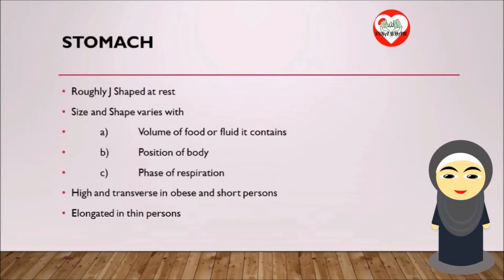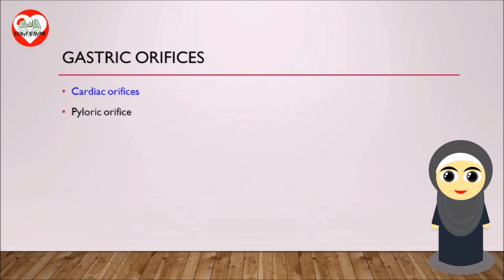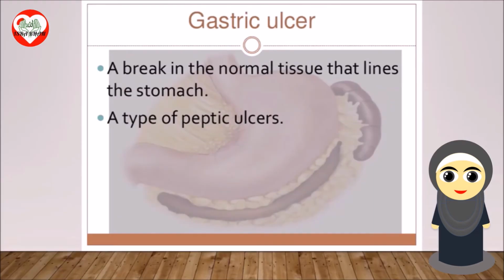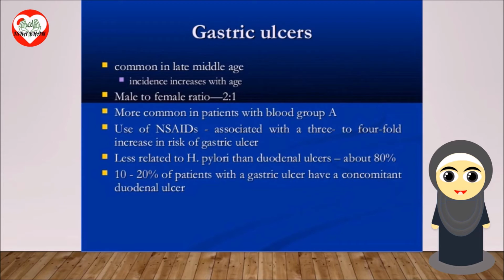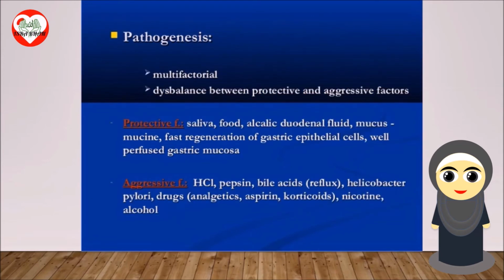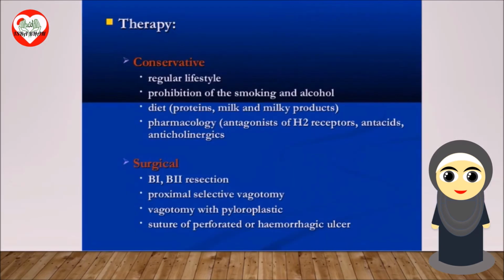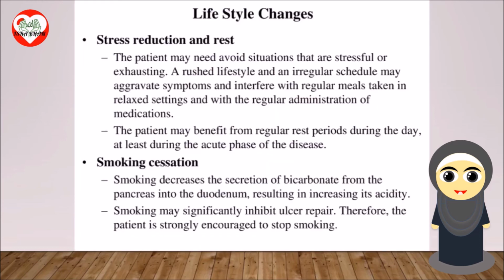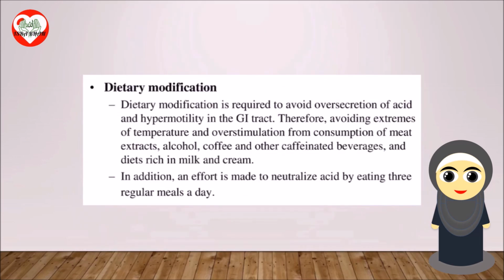ANATOMY OF STOMACH AND GASTRIC ULCER